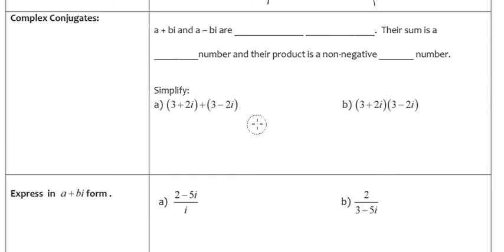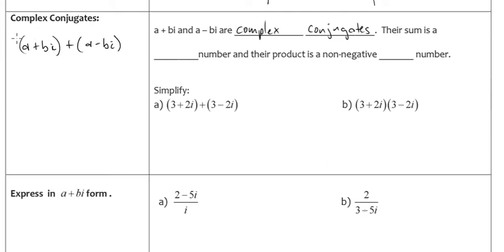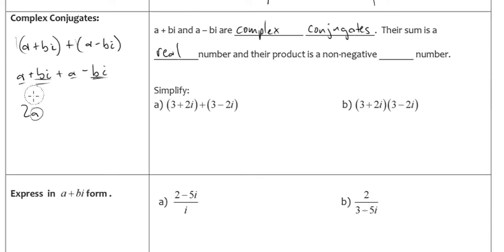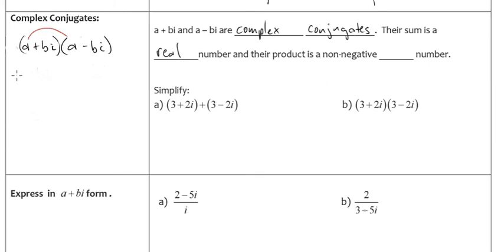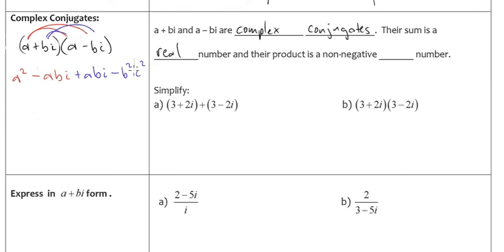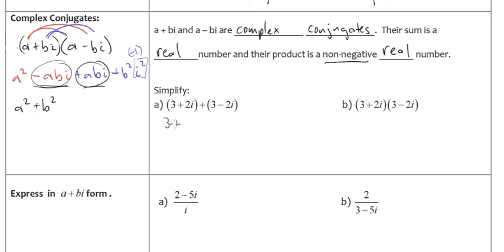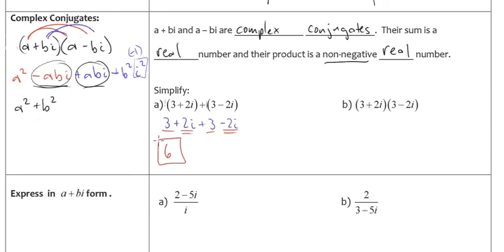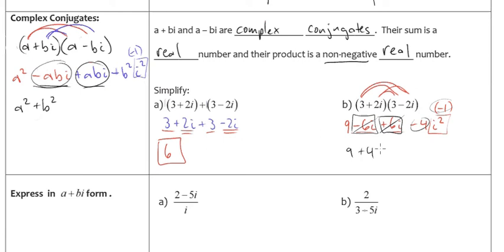1 5, part 5